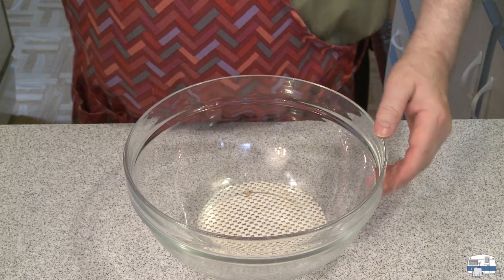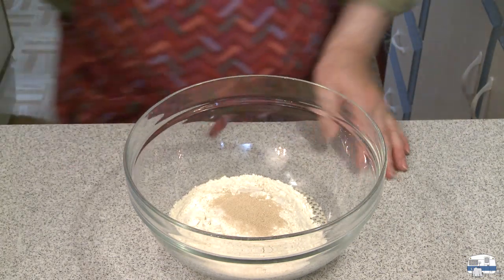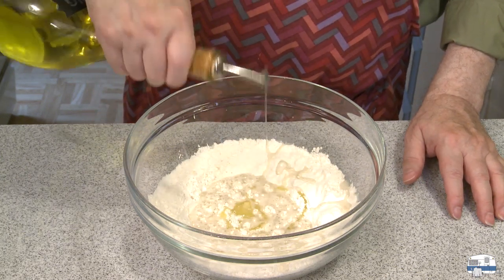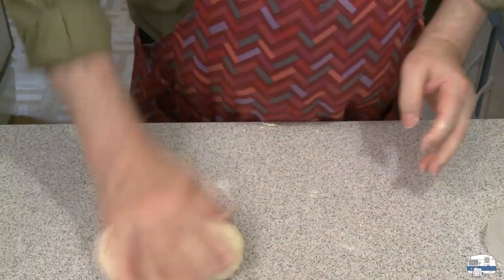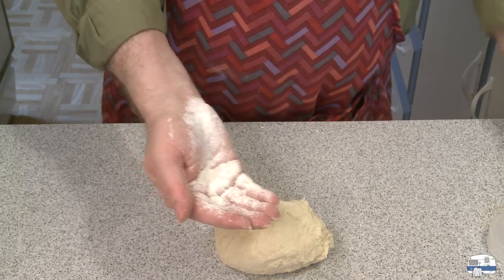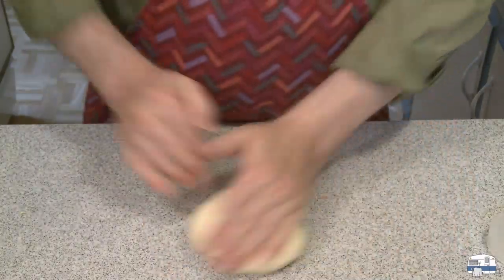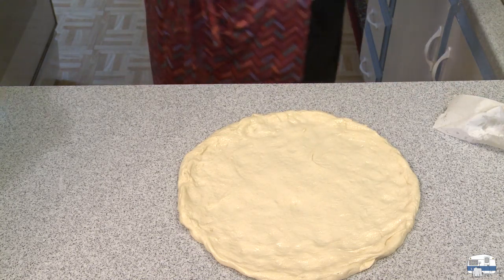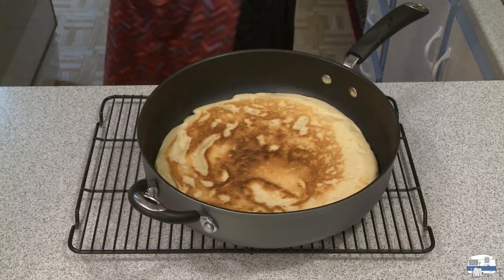How to make a No-Oven Skillet Pizza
Most homes have a conventional oven. What if yours doesn't? I once lived in a small efficiency apartment with only a two-burner stove, no oven. You can make a delicious pizza with a crisp crust using a skillet. This trick is especially useful on hot summer days when you don't want an oven adding more heat to your home. You can even bake pizza while camping by using the skillet over the camp fire.